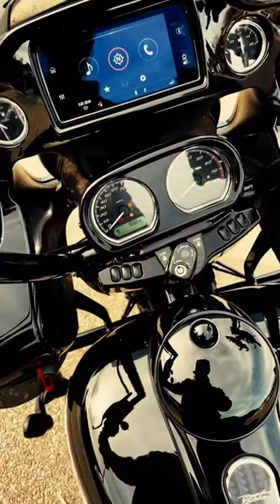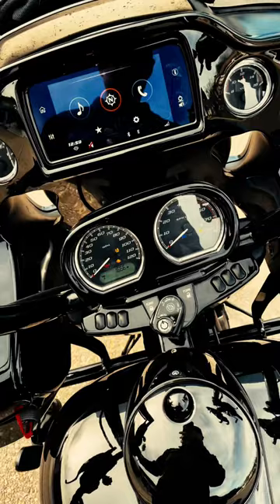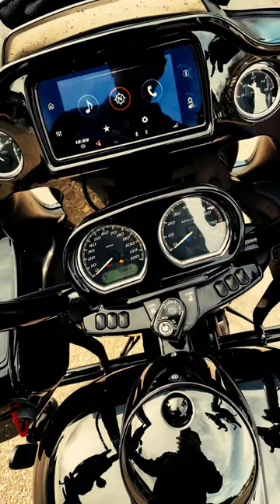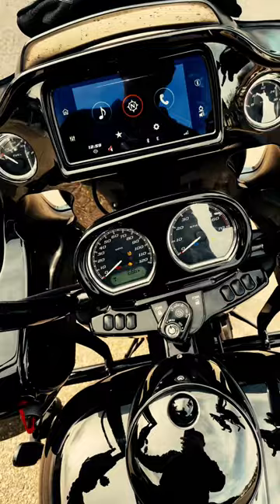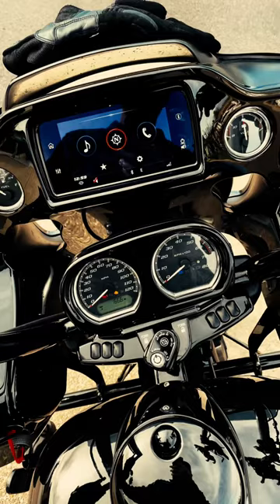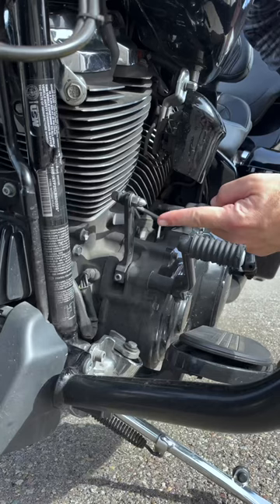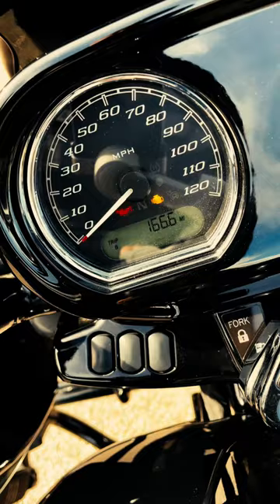Find neutral on any motorcycle. First Time, every time.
In this video I will show you how to find neutral on a motorcycle the first time, every time. It doesn't matter the brand of motorcycle. This is a motorcycle hack you will use for the rest of your motorcycle career.

This channel covers a lot of motorcycle vlog type of content.  We talk about all things motorcycles, product review, video editing, and cinematic type of sequences.  I ride a 2020 Harley Davidson Road Glide Special and we travel to as many motorcycle rallies and other events throughout the year.

MY FLOORBOARDS
MID-FRAME HEAT DEFLECTORS
BAD KARMA Book by Paul Wilson

My main B-Roll Cinematic Camera 1
My B-Roll Cinematic Camera 2
My B-roll ND Filter (I use 82mm)
image stabilizer for cinematic footage
Main Action Cam
My Action Cam 2
My Action Cam ND Filters
Action Cam Mount Arm

My Drone
My Drone ND Filter
Best washing method for Harley Davidson
My Windscreen
My rack
My editing PC
My Polish
My BEST Tie Downs
My Wheel Chock Stand